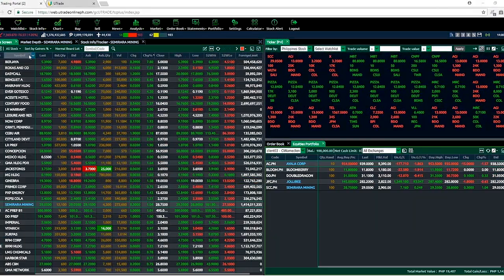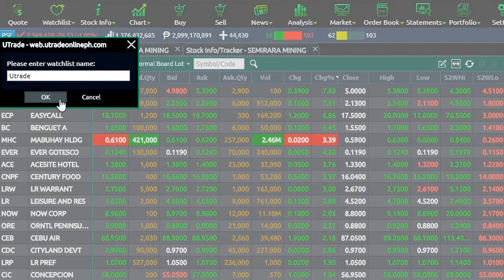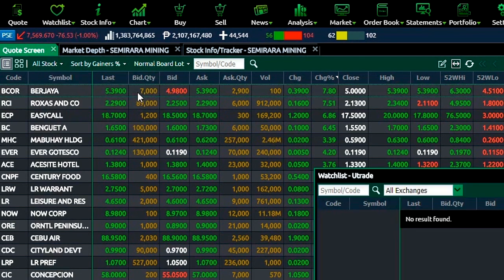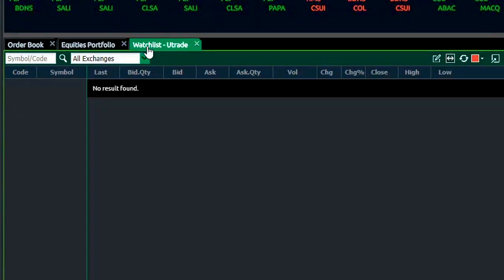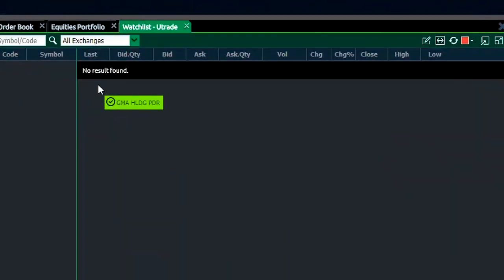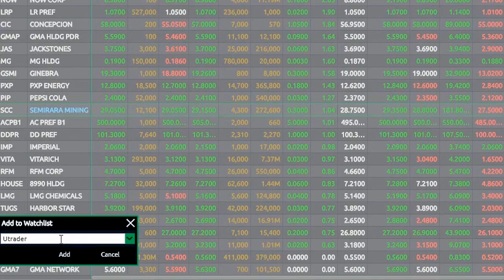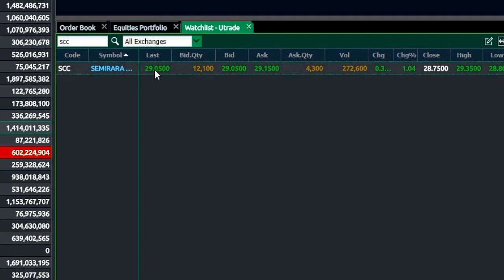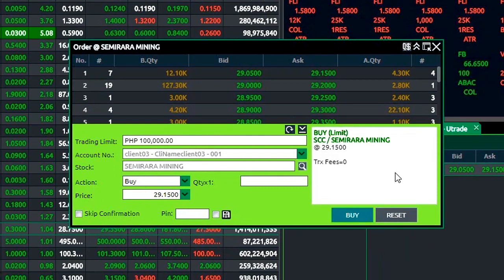How To Create a Watchlist in your UTrade Account